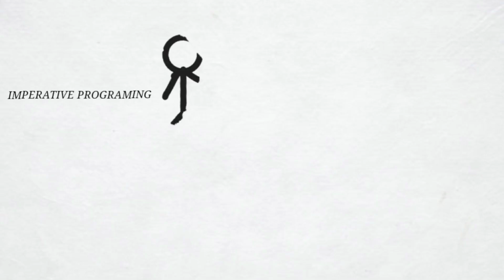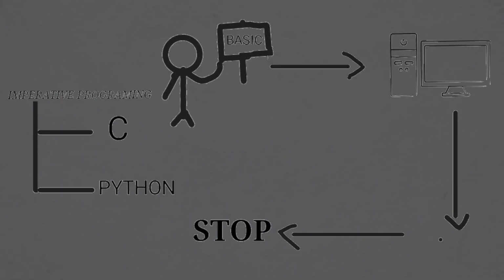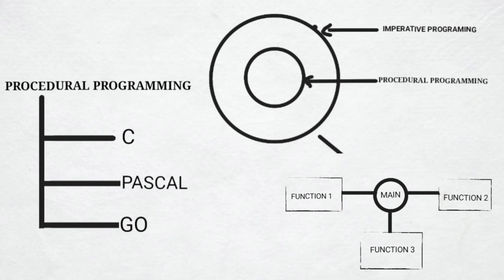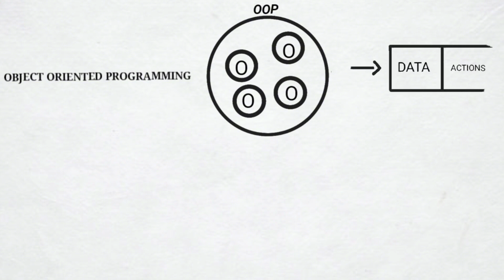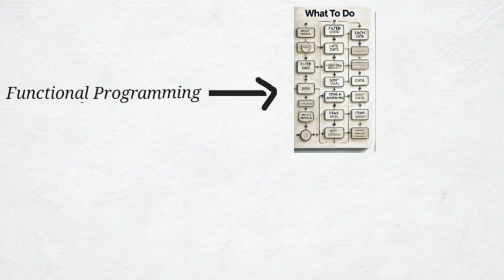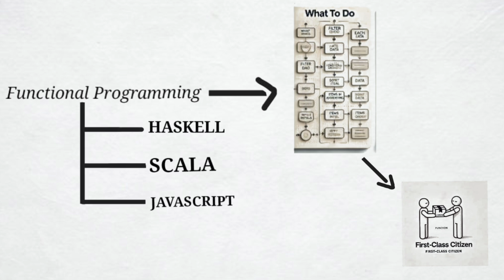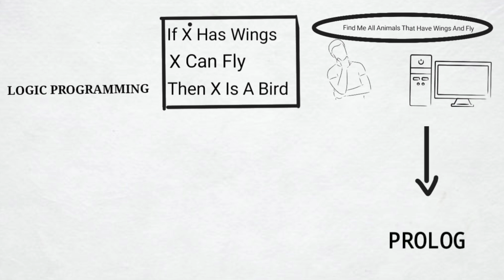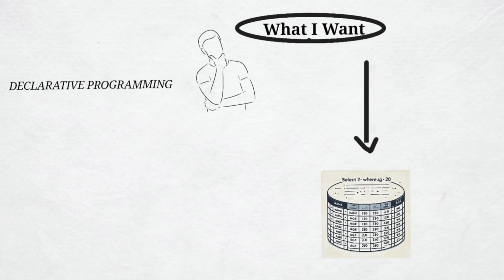Every Programming Paradigm Explained in 2 Minutes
Discover Every Programming Paradigm Explained in 2 Minutes with this concise and beginner-friendly guide. Learn the key differences between imperative, procedural, object-oriented, functional, logic, and declarative programming paradigms. Understand how these paradigms shape programming languages like Python, Java, C++, Haskell, and more. Perfect for programmers, students, and tech enthusiasts looking to grasp core concepts quickly.

This video uses engaging visuals and simple explanations to make programming paradigms easy to understand. Whether you're new to coding or revisiting the basics, this video is your perfect starting point.

Imperative Programming Basics
Procedural Programming Explained
Object-Oriented Programming (OOP) Overview
Functional Programming Concepts
Logic Programming Simplified
Declarative Programming in Practice